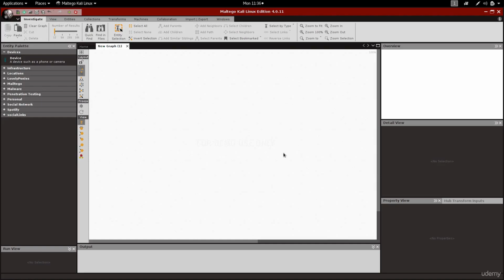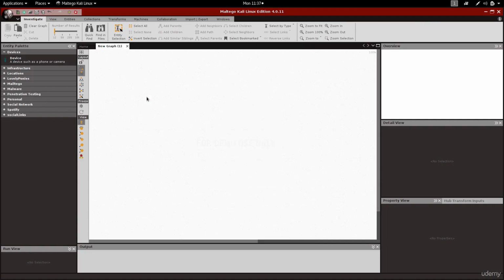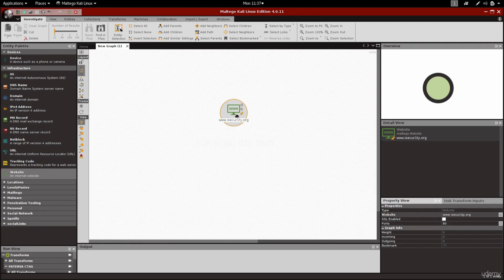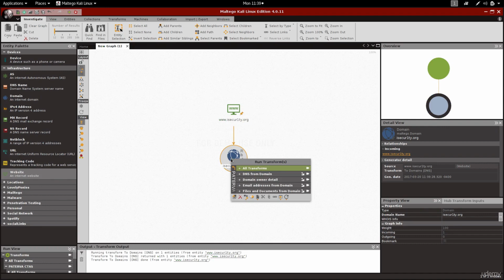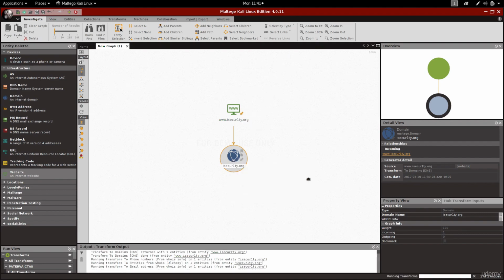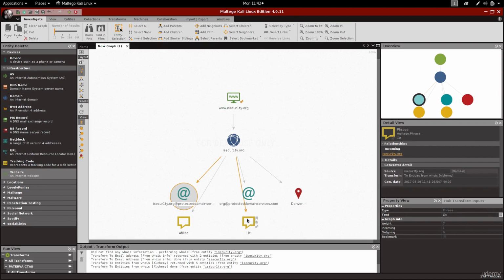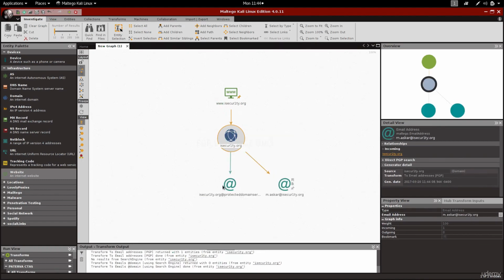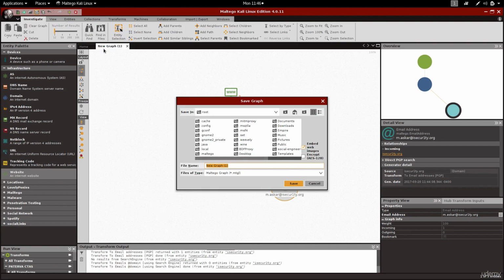Discovering Domain Info Emails Associated With Target||imformation gathering||kali linux